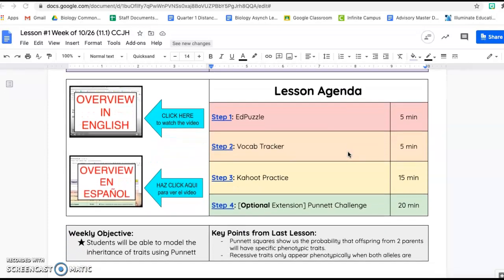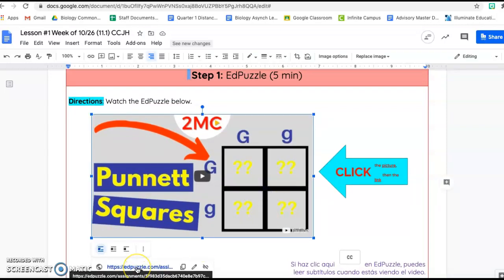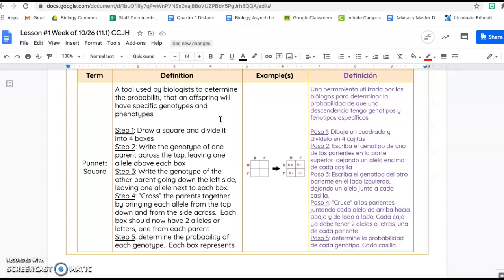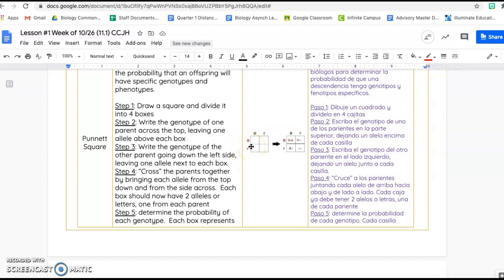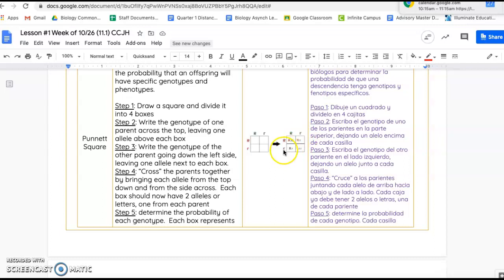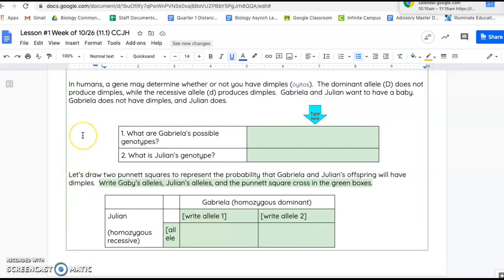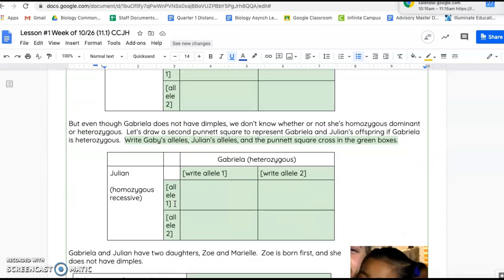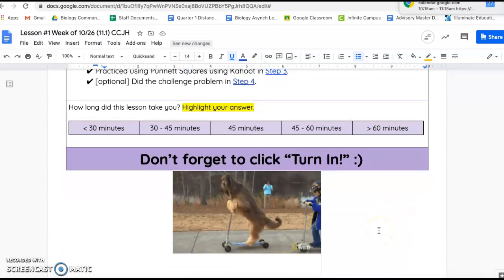Lesson #1 Week 10/26 (11.1) ENGLISH